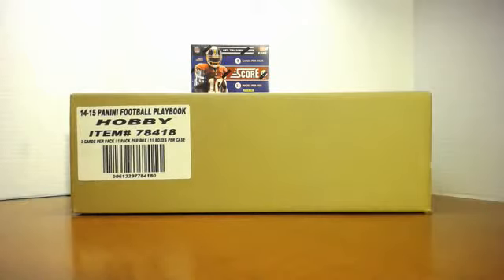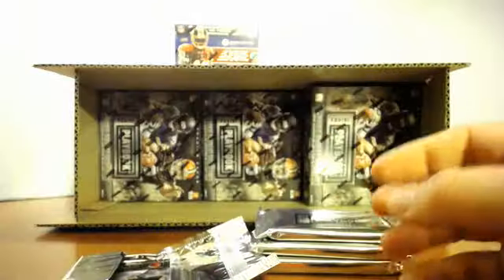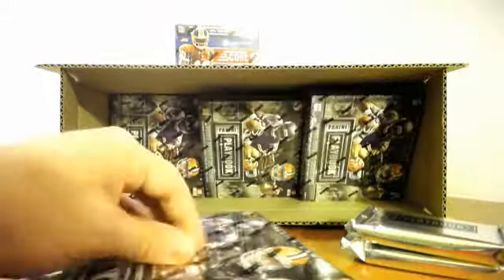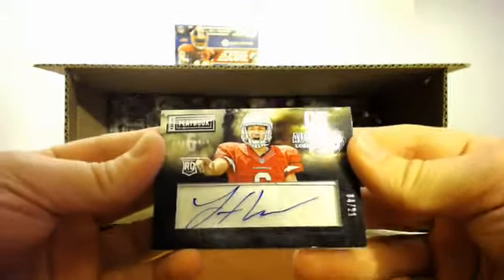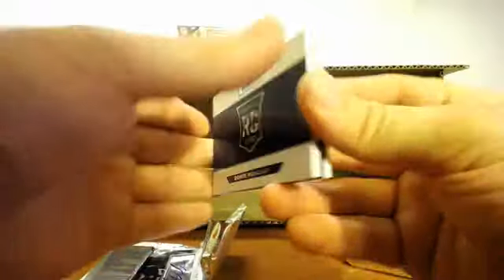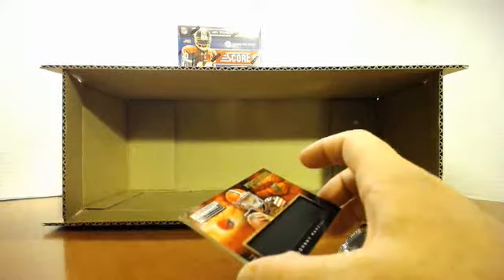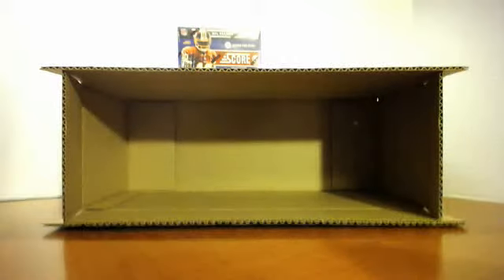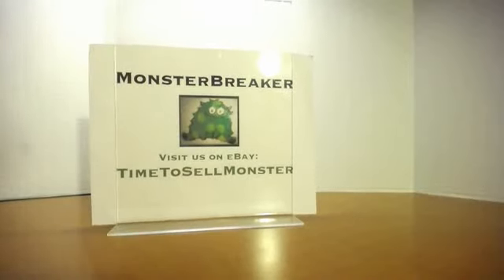btv monsterbreaker 2014 Panini Football Playbook 15 Box Case Break 8/5/15